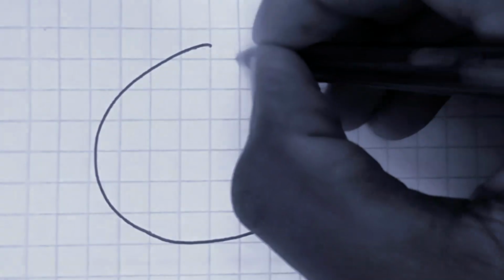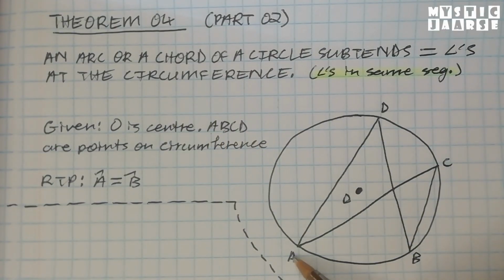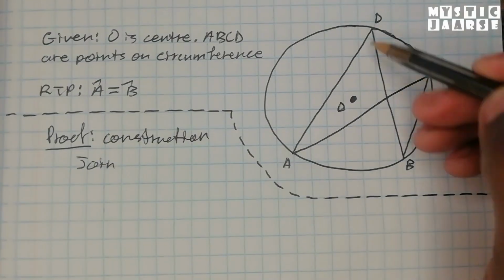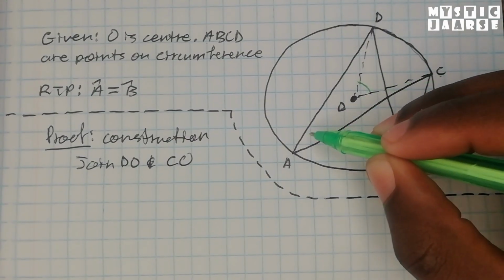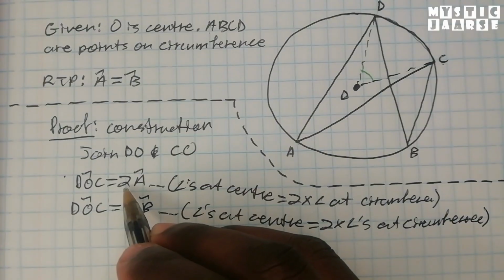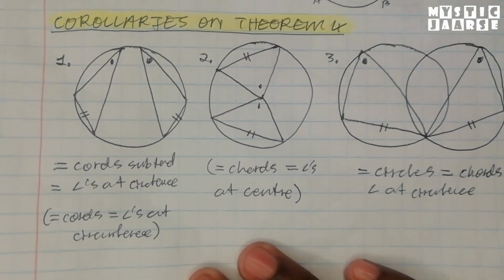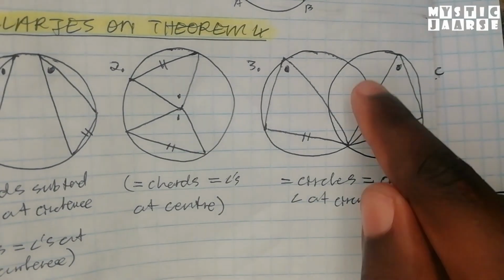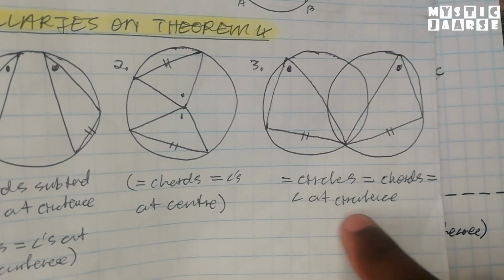Euclidean Geometry | Theorem 4 Part 2 | Angles Subtended by same Arc Proof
This is the second part of theorem 4 from grade 11 euclidean geometry. We prove a theorem that states that when two angles are subtended by the same arc or chord at the circumference are equal.